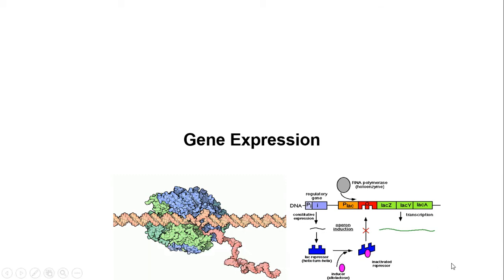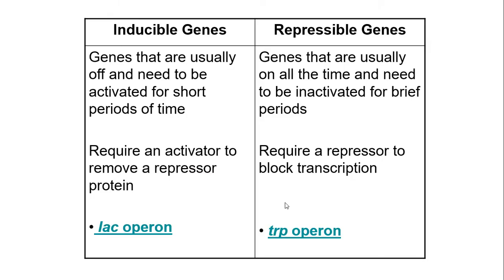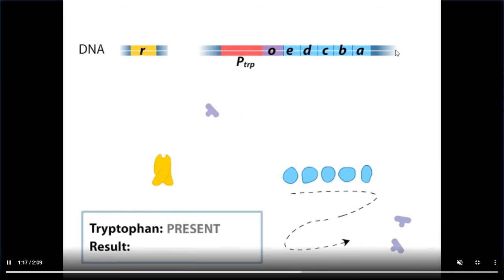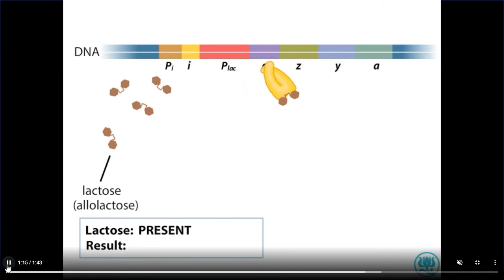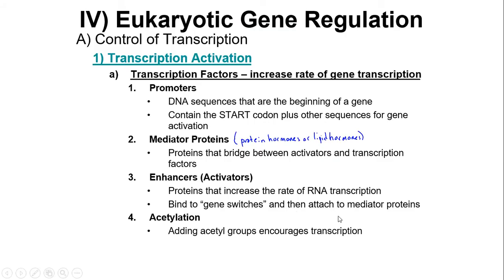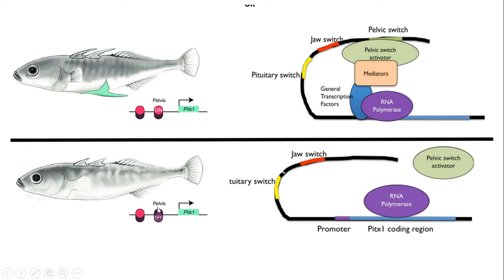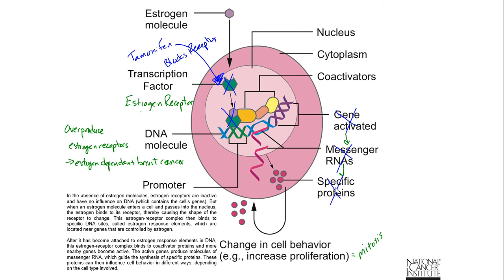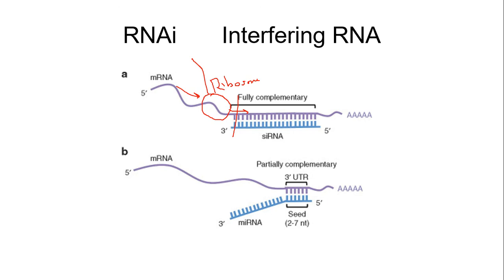Review: Gene Expression, Lac/Trp Operon